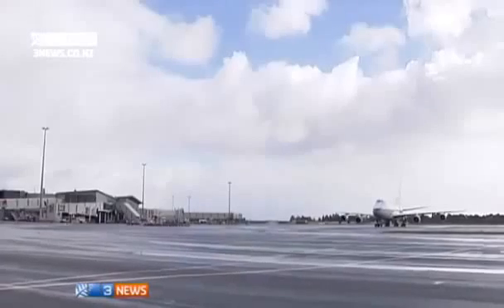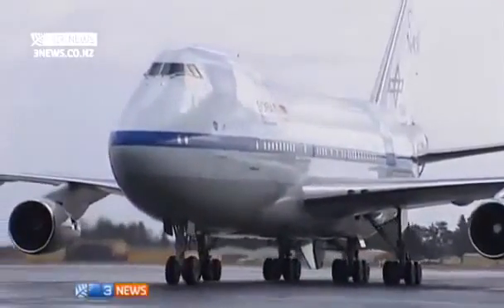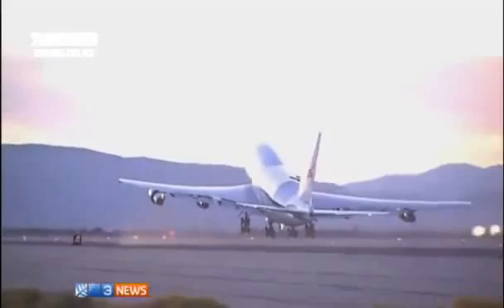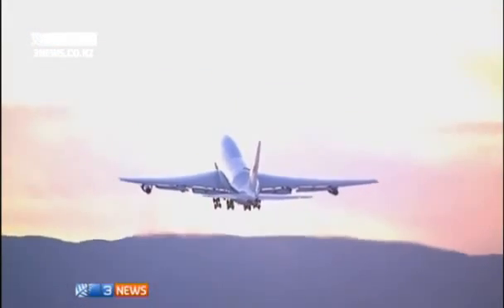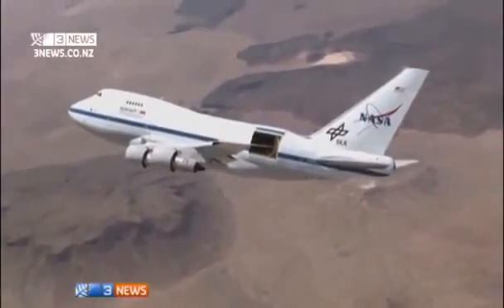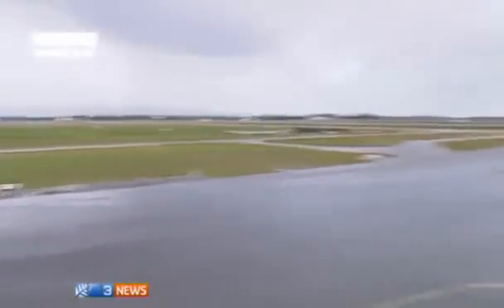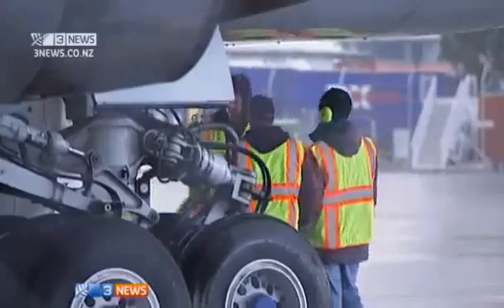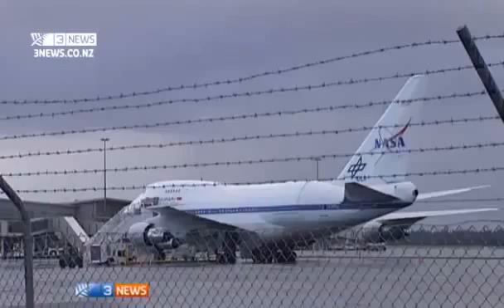What are they looking for in INFRARED ? Planet-X ? Nibiru ?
The worlds most expensive plane to search into space from the skies over New Zealand for 3 weeks. Interesting how urgent this mission seems and the main focus is to use infrared. Brown Dwarfs can only be seen in that field. Whats the real story behind all of this?